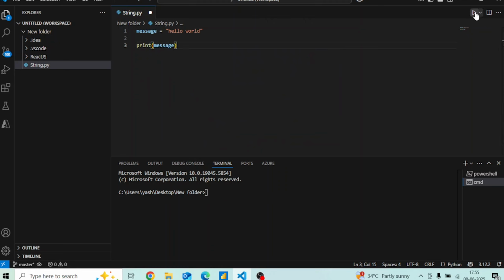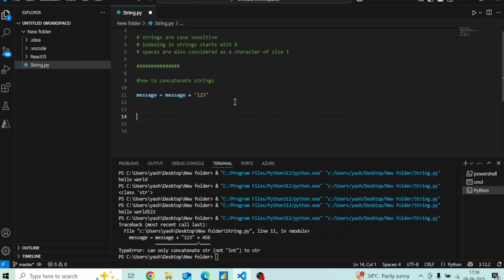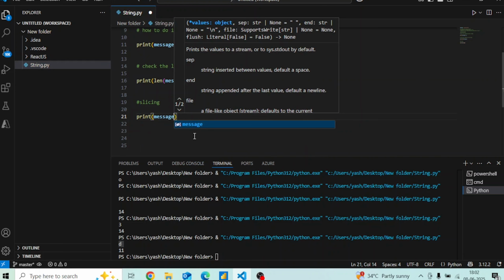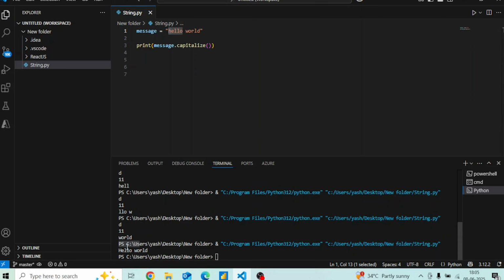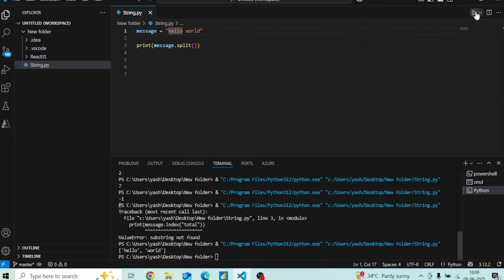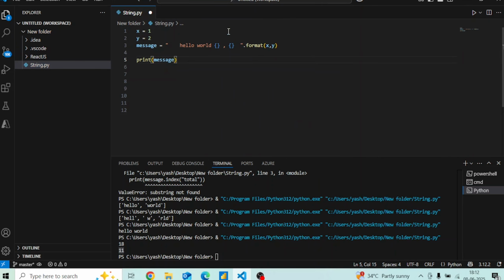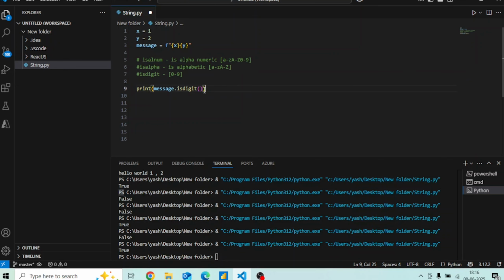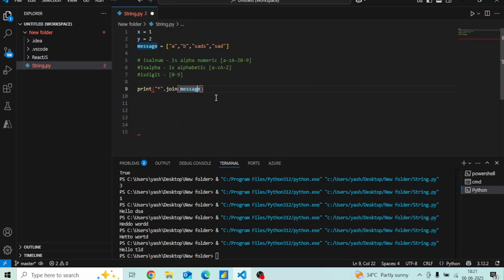Strings in Python – Full Tutorial for Beginners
📌 Strings in Python – Full Tutorial for Beginners | Python Tutorial by Insightvanta

Welcome to Insightvanta! In this beginner-friendly tutorial, we take a deep dive into Strings in Python, one of the most fundamental and essential data types in programming. Whether you're just starting your Python journey or looking to brush up on the basics, this video will guide you through everything you need to know about handling strings in Python.

How to declare and use strings

Useful string methods like .upper(), .lower(), .strip(), .replace(), .find(), etc.

How to use f-strings and other formatting techniques

Escape characters and raw strings

By the end of this video, you'll be able to confidently manipulate and format strings to suit your programming needs.

🧪 Why Strings Matter in Python:
Strings are everywhere! From printing messages to processing user input, strings are one of the most frequently used data types in Python. Mastering strings means you’re building a solid foundation in Python programming.

Anyone building projects with Python

Developers switching from other languages to Python

Whether you're learning Python for data science, web development, automation, or app development, understanding strings is crucial.

💡 Bonus Tips:
This tutorial also includes real-world examples, interview-style questions, and best practices to help you solidify your understanding of string operations in Python.

Python Programming

Power BI and Data Analytics

Interview Preparation

Project-Based Learning

Variables and Data Types in Python – Explained

List vs Tuple in Python – What's the Difference?

Python for Beginners – Complete Roadmap

This video is about mastering Data Analytics using Power BI, SQL and Python. You will get a much deeper conceptual clarity on the use cases to master Data Analytics using Power BI, SQL and Python.